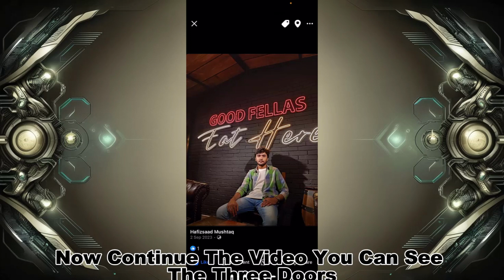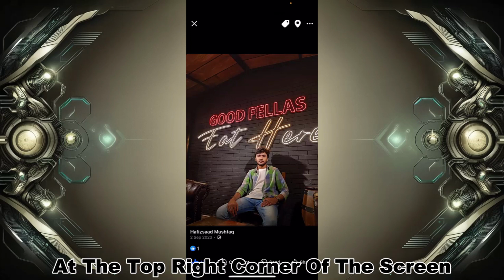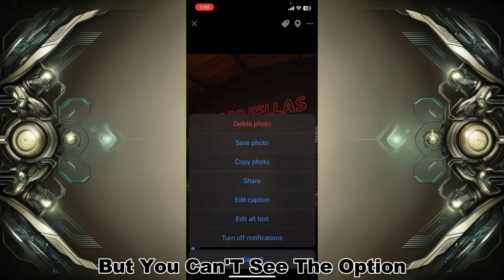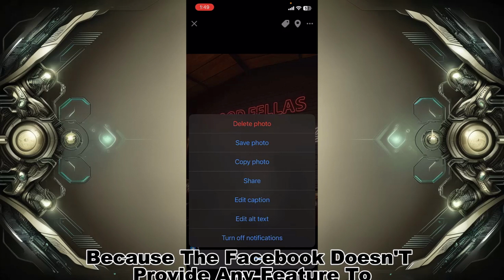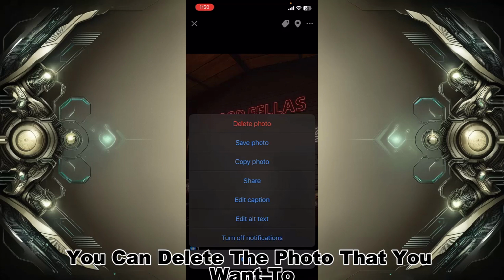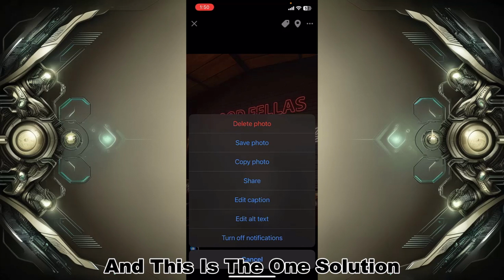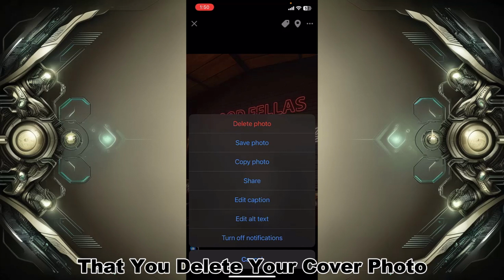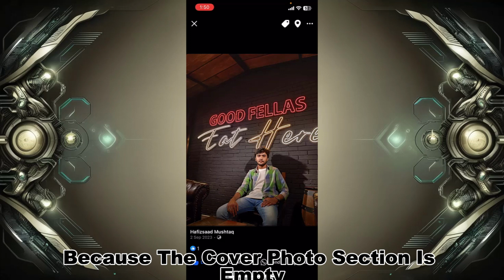How To Make Your Cover Photo Private On Facebook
In today's video we will learn How To Make Your Cover Photo Private On Facebook. Are you facing issues with your favorite apps or software? You’re in the right place! On this channel, I provide clear, step-by-step solutions to help you solve technical problems, troubleshoot errors, and optimize your apps and software. Whether it's installation issues, compatibility problems, or performance tweaks, I break down complex tech concepts into easy-to-follow guides.